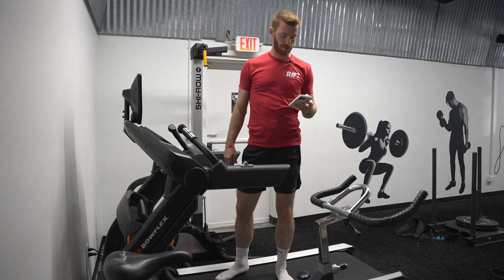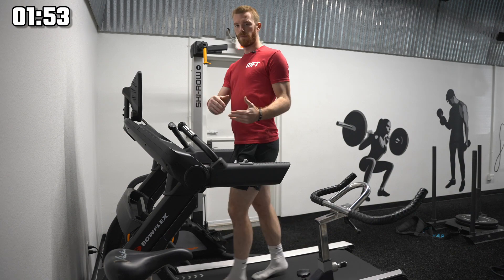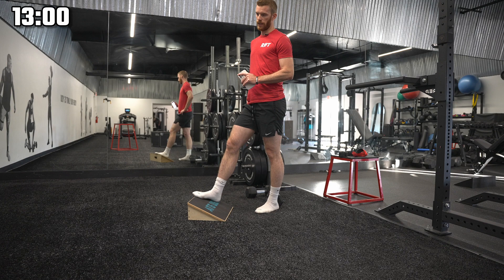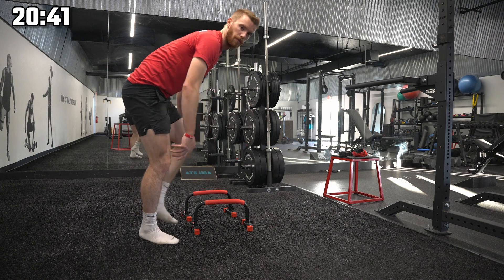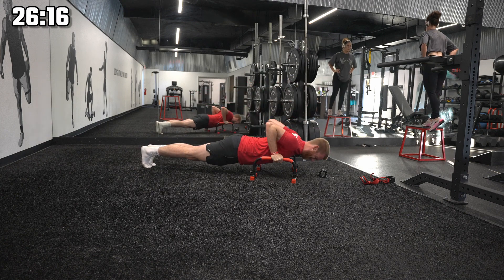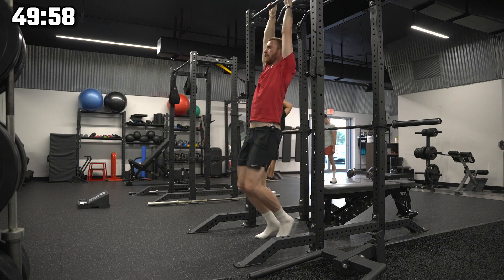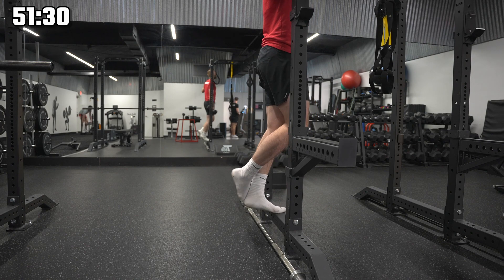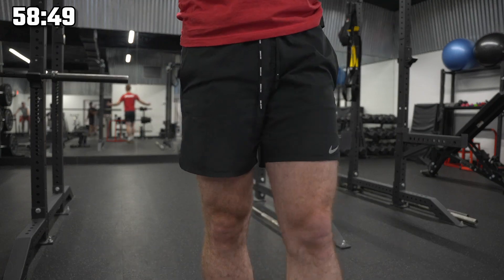Bodyweight Basics Day 1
This is my current gym routine I am running coming off the back of a long stent of no training.

Within the framework of this routine, I will be able to do jumping, work on strength, get more flexible, and build more endurance.

Gonna be a few months of really trying to push all my qualities up smoothly.

If you are interested in our gym, online coaching, merchandise, equipment, or supplements then check out riftfitness.com